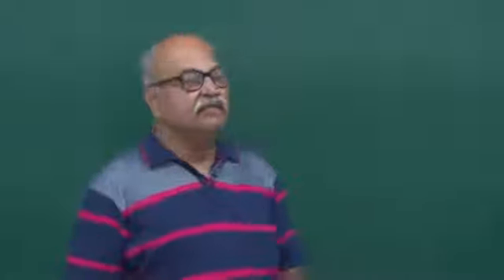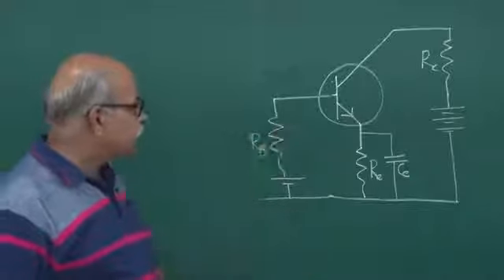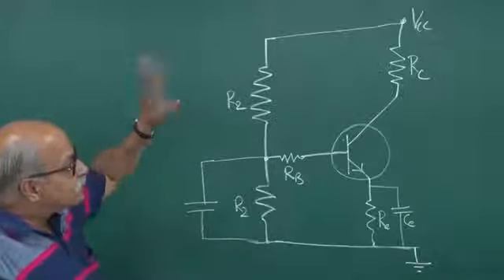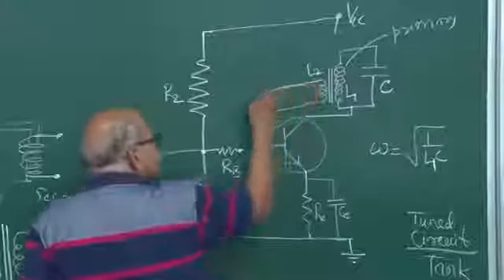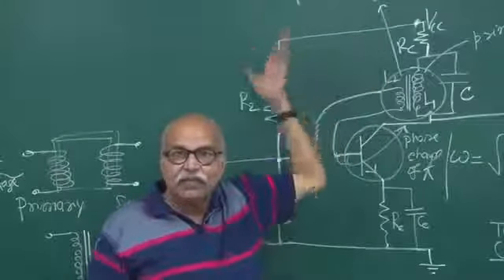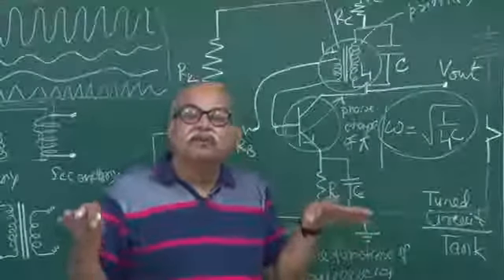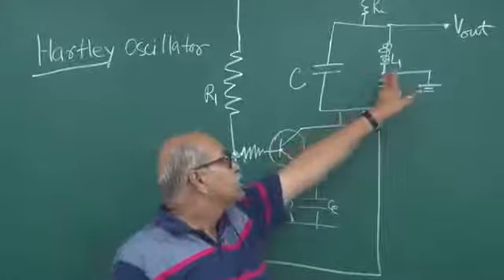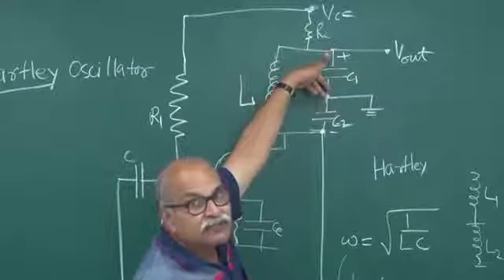Oscillator Circuits by HC Verma